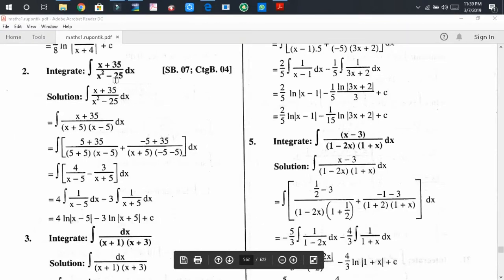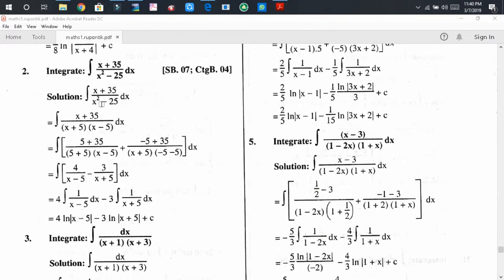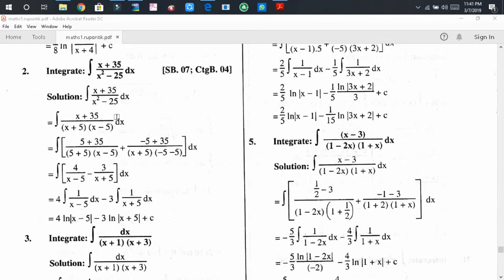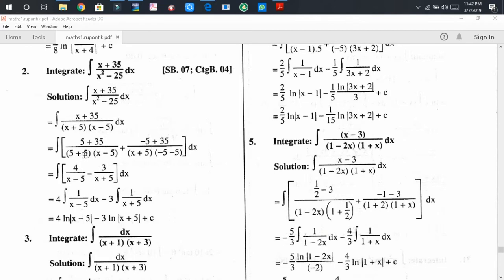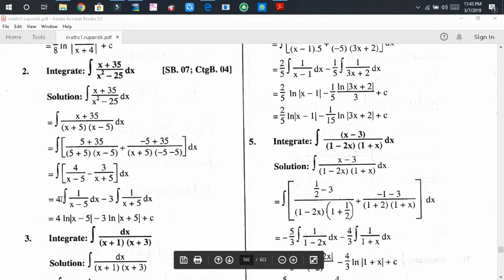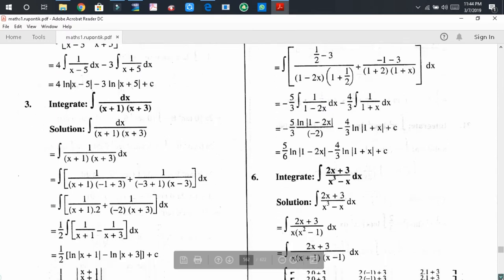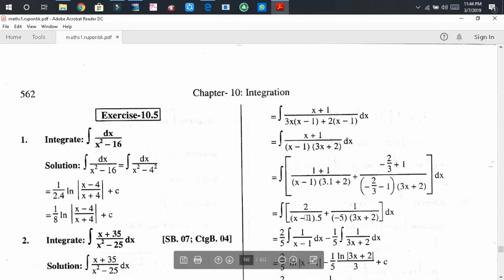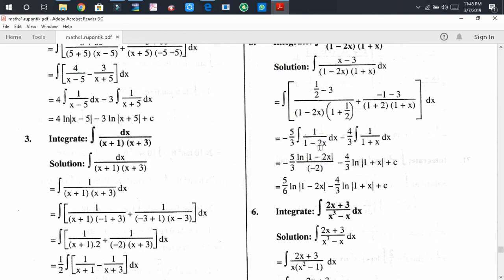Integration using Partial Fraction Part-1